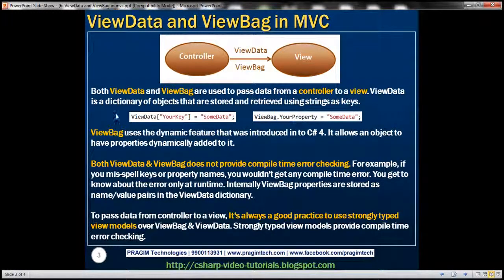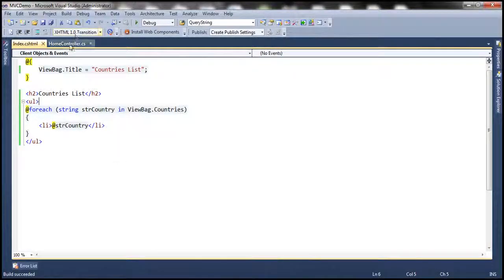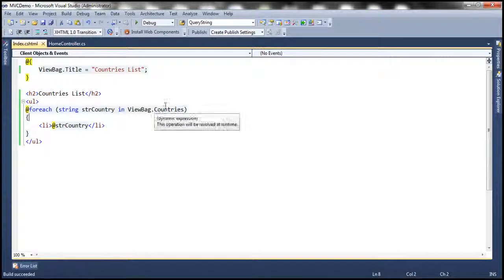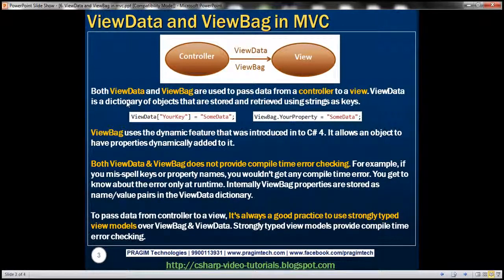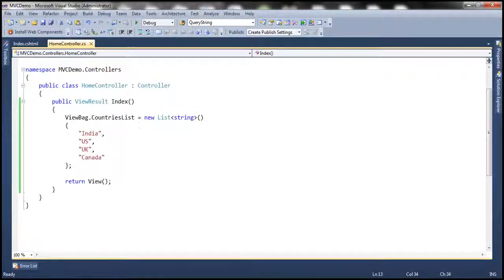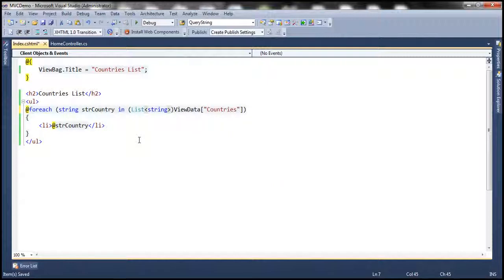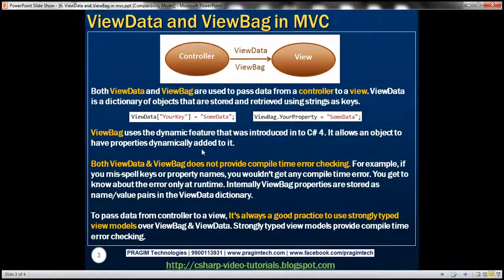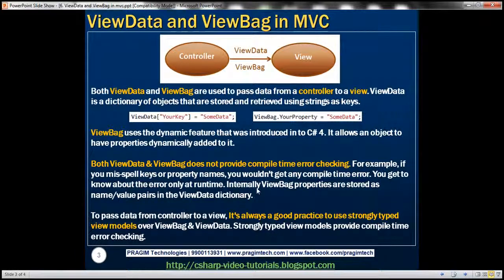Part 6 ViewData and ViewBag in mvc